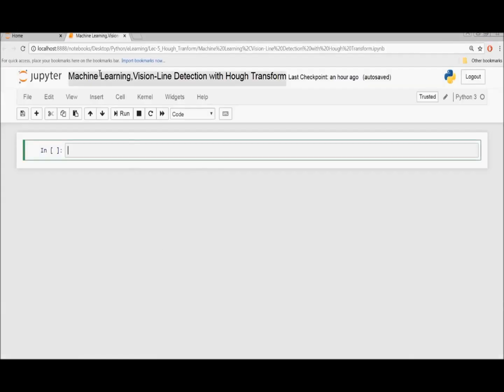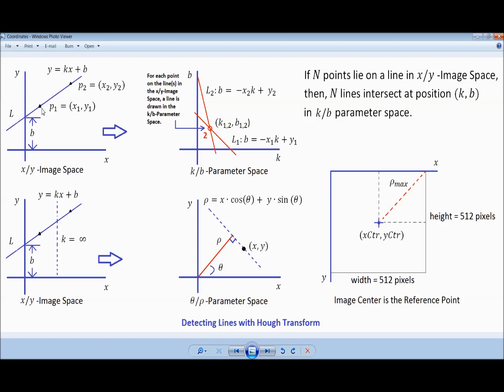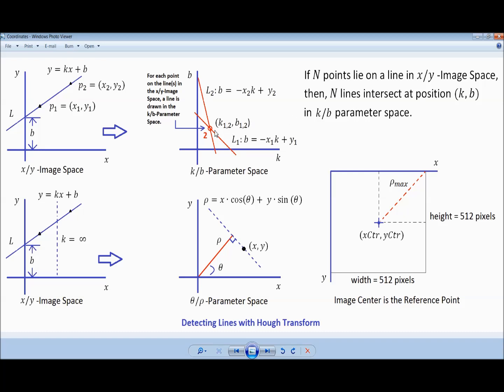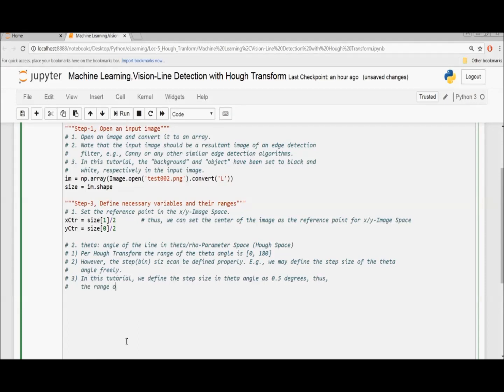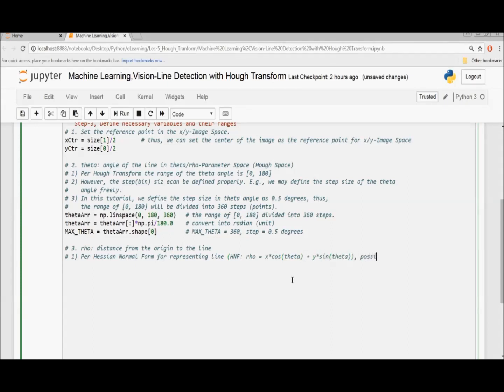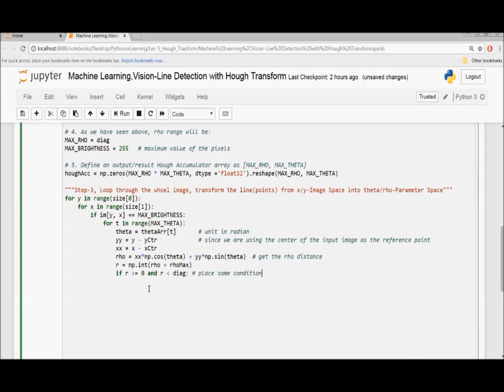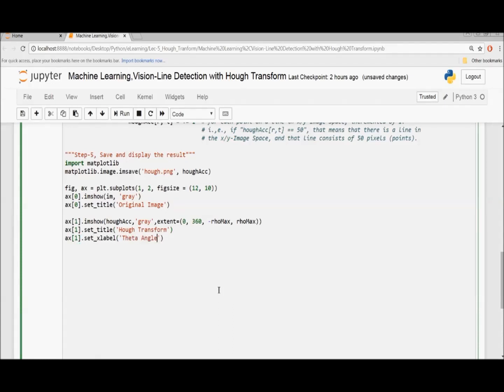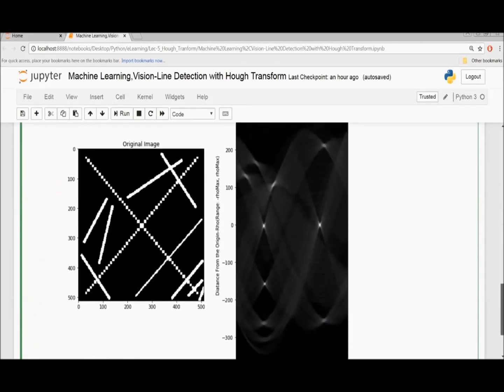Lec-5: Machine Learning | Vision-Line Detection with Hough Transform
Line detection with Hough Transform has been presented. (1) Starting with a
grayscale input image (we may use binary image as well), where the line or edge
pixels have been assigned a value of 255 (or a value of 1 for binary image),
then, a 2D Hough Accumulator array has been created. (2) Loop through the
input image to fill the Hough Accumulator array. (3) Finally, display the
original input image and Hough Transform result.